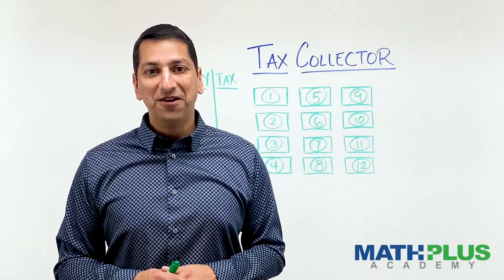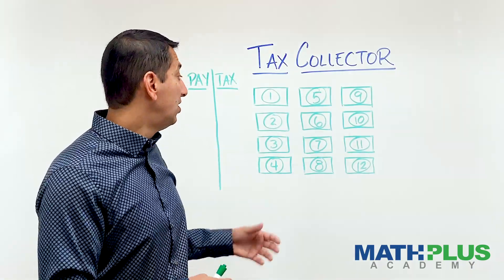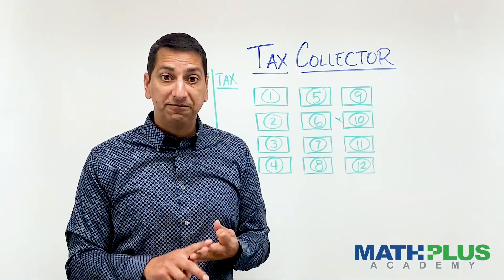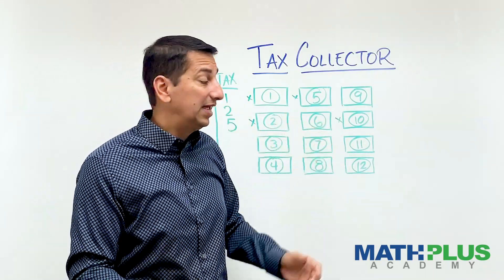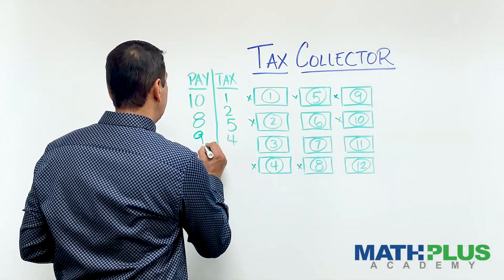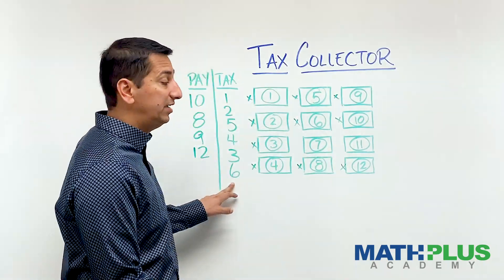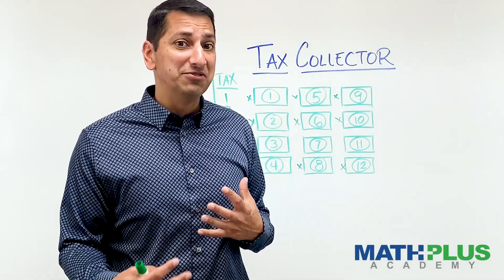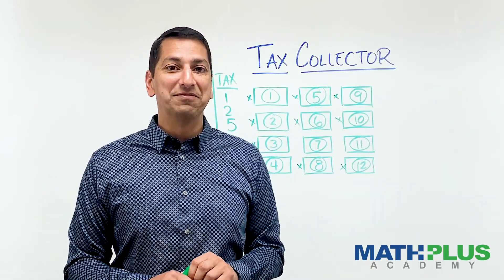Beat the Tax Collector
Can you beat the tax collector? Learn the rules and take on the challenge!

Thanks to Dan Finkel of for introducing me to this problem. Check out his website which has great math games and puzzles as well as resources for parents and teachers.